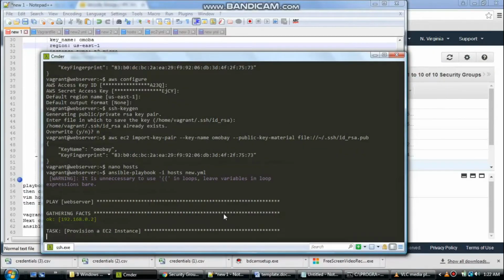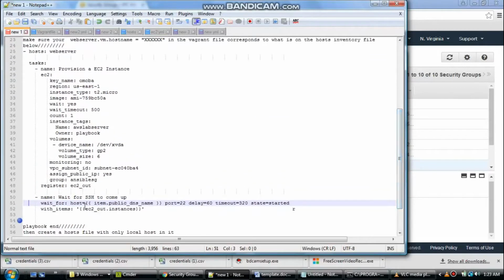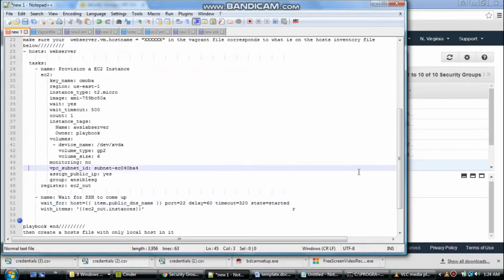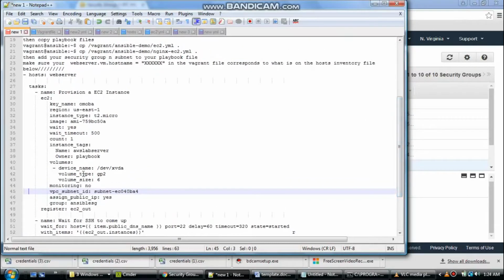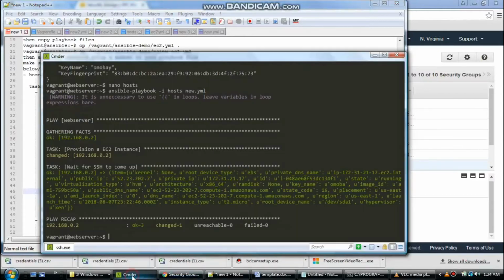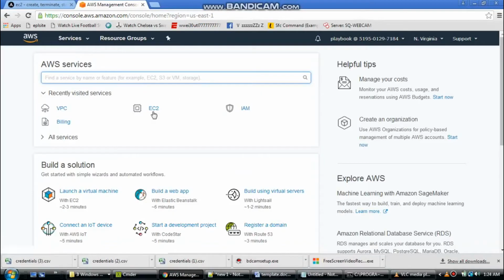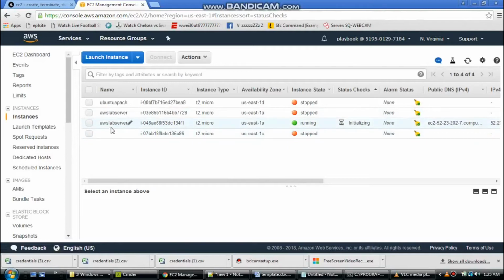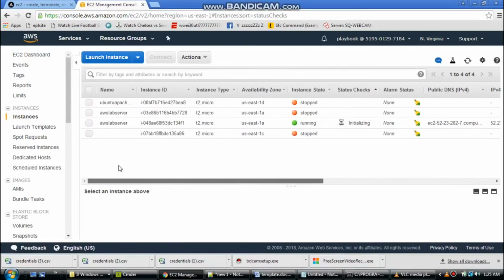Ansible Automation | Launch EC2 Instance Using Ansible Playbook Part 4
This amazon web services AWS EC2 tutorial will show you how to create EC2 instance using ansible on AWS and connect to it via SSH.

Topics Covered:

1. Installing Ansible & boto
2. SSH Keys setup
3. Inventory setup
4. Ansible Playbook
configuration management

 a.Key pair creation
 b.Security Group creation
 c.Launch EC2 instance
 d.Terminate EC2 instance

In this Amazon AWS tutorial we will show how to use a PuTTY private key to connect to your Amazon EC2 Linux instance.  Prior to this, we were using ssh on the OS X terminal and our .pem key file in order to connect.  However, that didn't work for our Windows users because .pem files are used with ssl (openssl).  We will show you how to download all the PuTTY tools needed, create your private key, connect to your instance, and also how to connect to your instance without an SSH key.